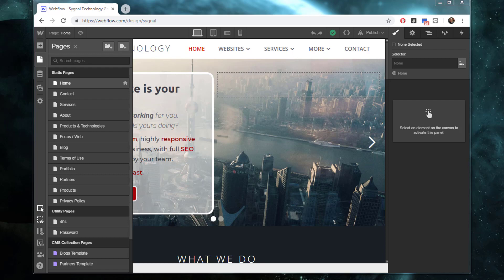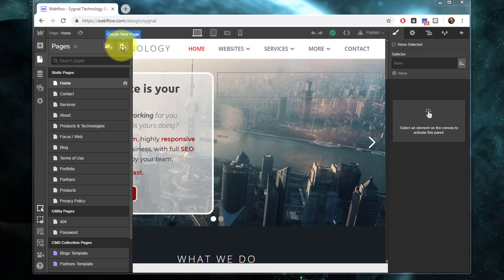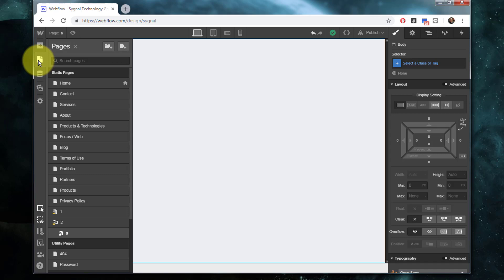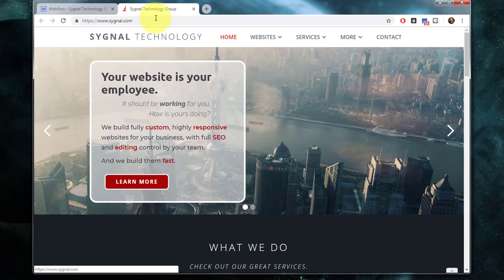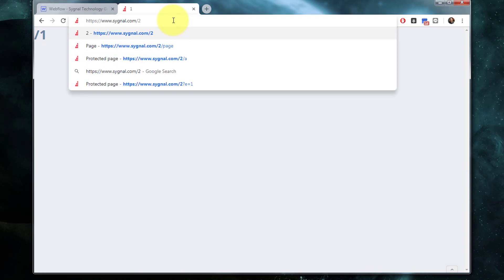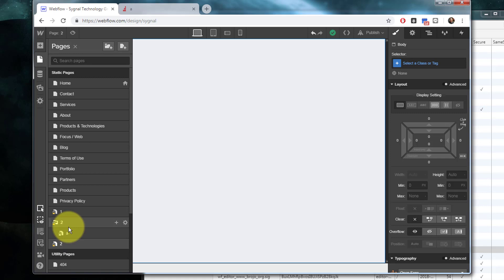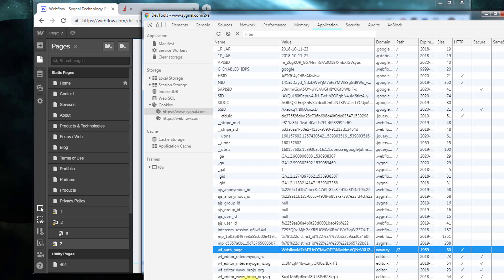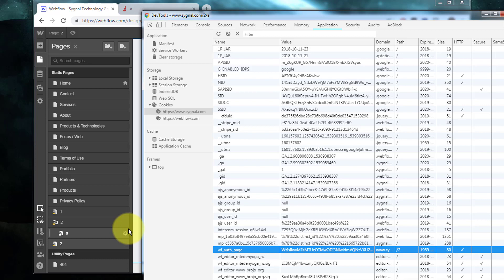WebFlow Security Password-protection, and the underlying mechanics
As of Oct-2018, WebFlow only offers basic password protection on pages and folders. Here is a discussion of the implementation and some key underlying mechanics, as well as a reflection on how this can be used for more creative UI design.